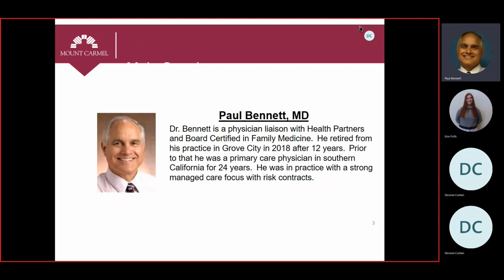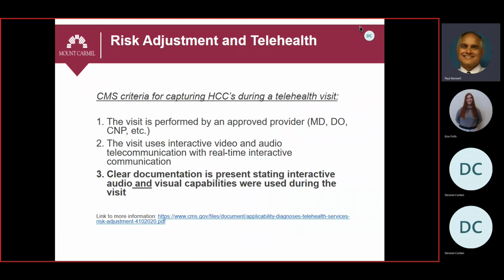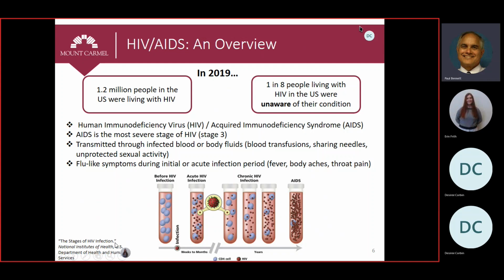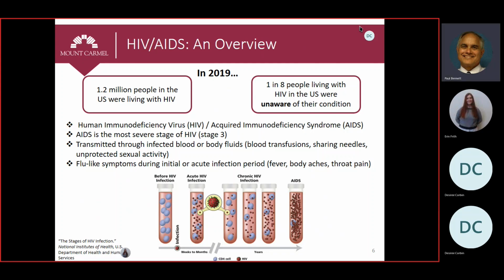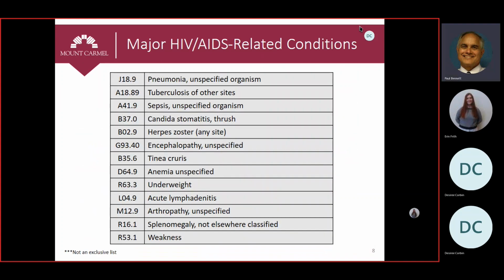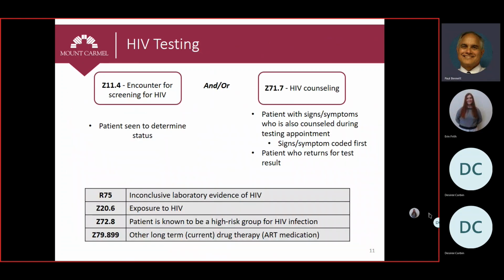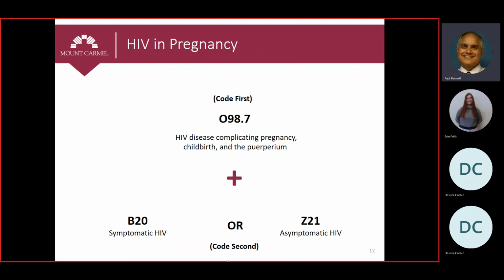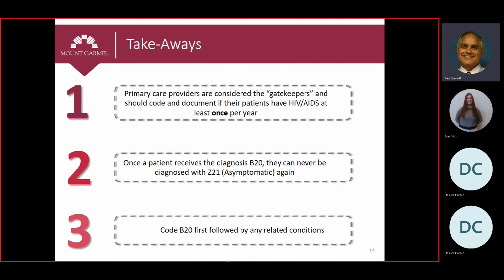HIV / AIDS Webinar Recording